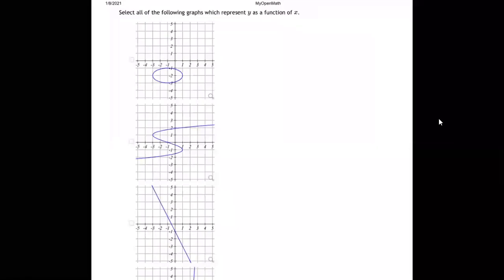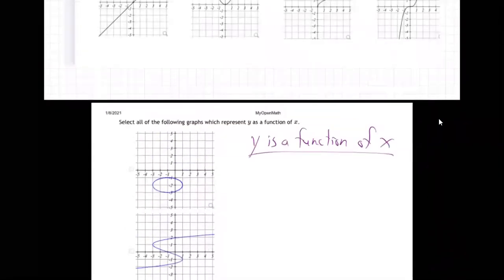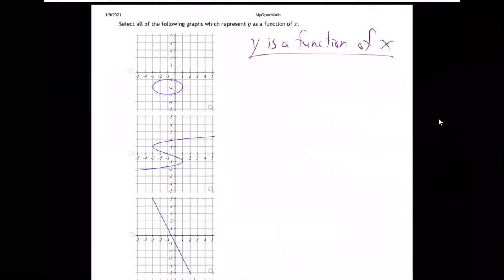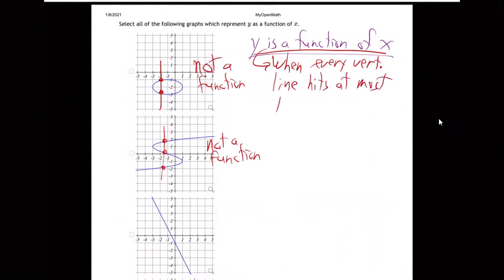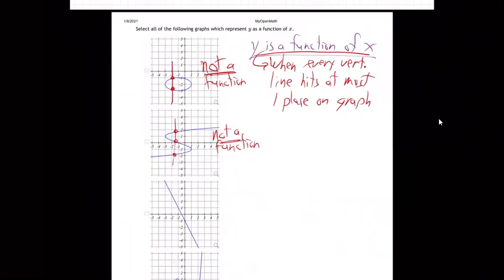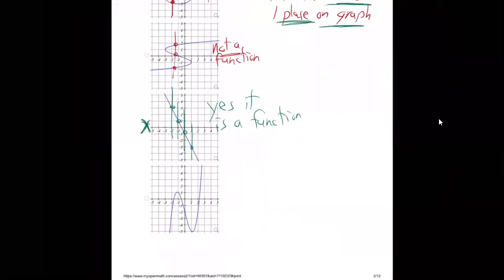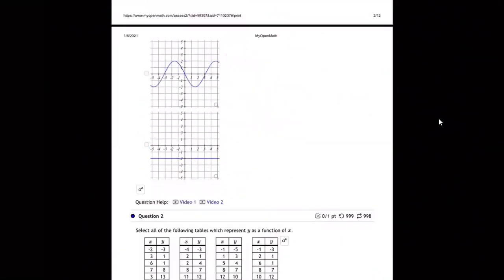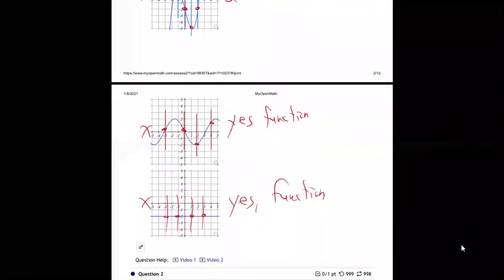m3a-Lecture HW 3.1 - 1